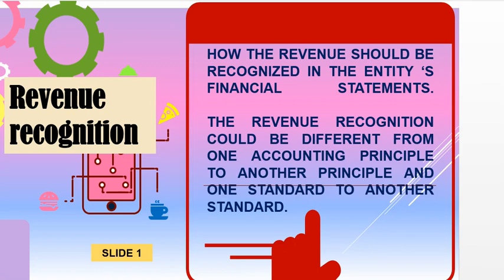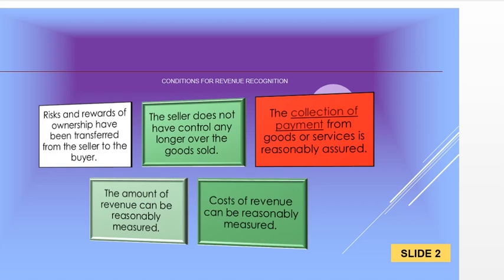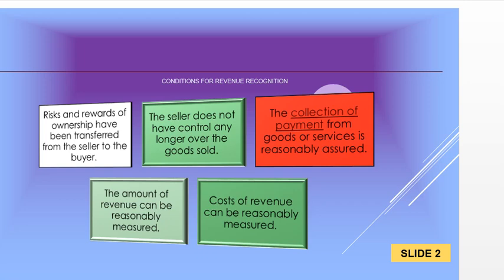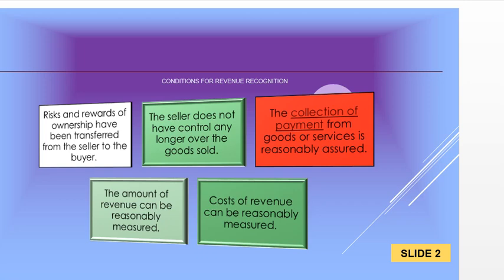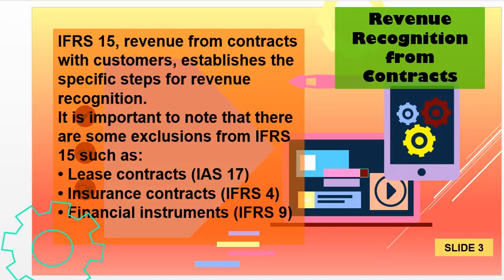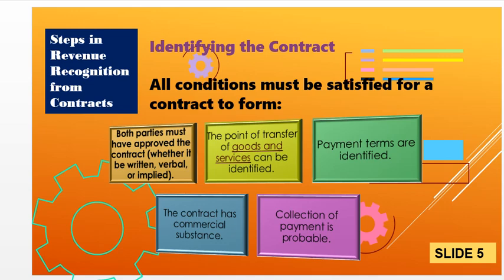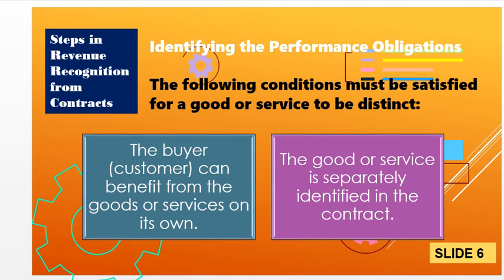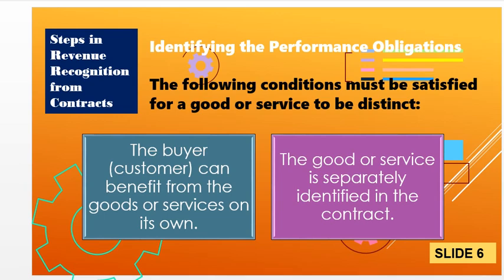revenue recognition = A = 1 001